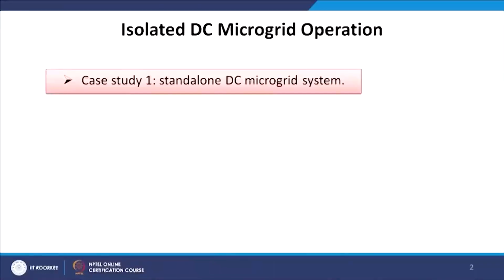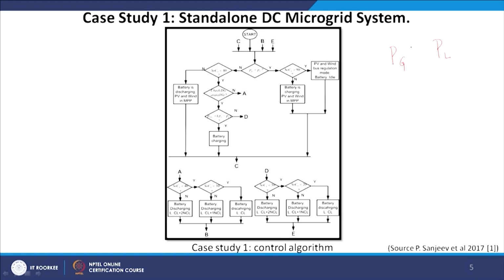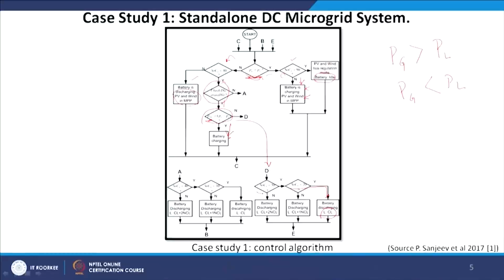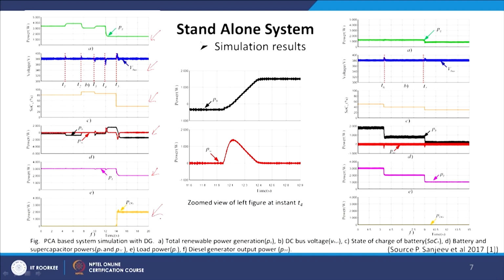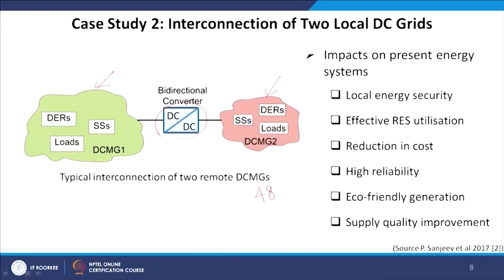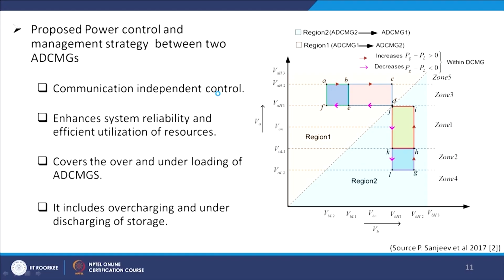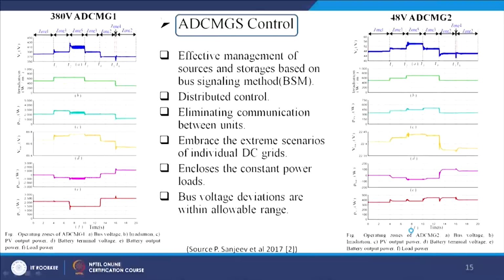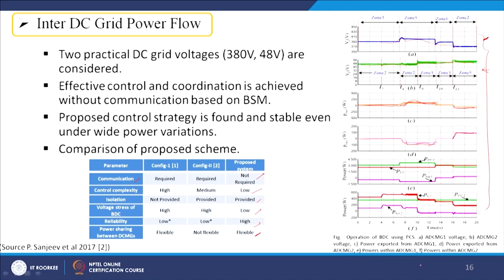Simulation and case study of DC Microgrid